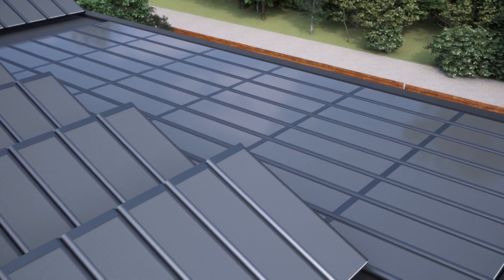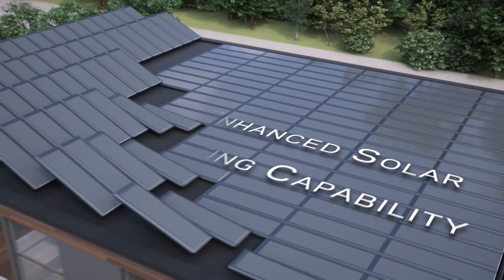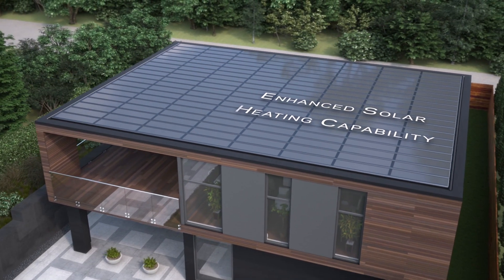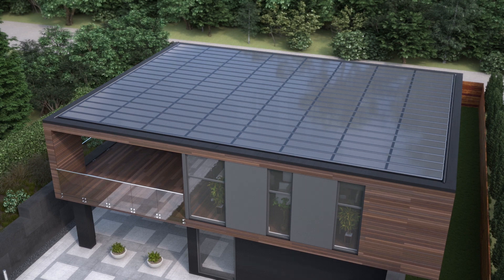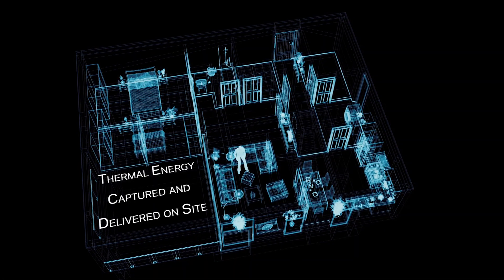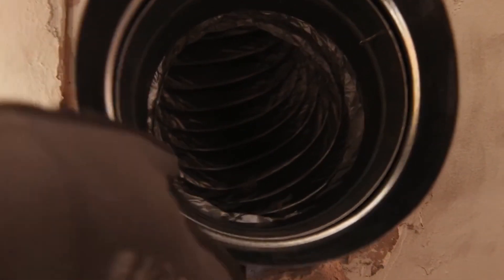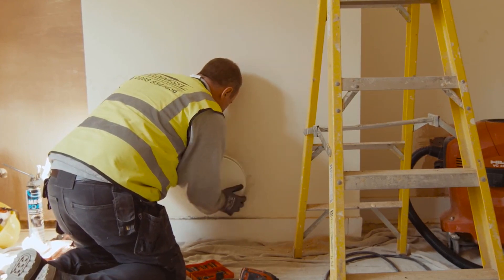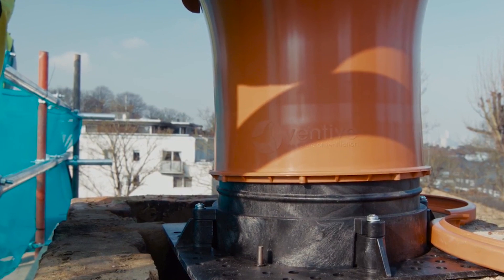Energy Launchpad: Why Apply?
Senergy and Ventive are two of five SMEs working on innovative heating and cooling solutions to have been selected by Energy Systems Catapult to receive tailored business incubation and acceleration support as part of its mission to foster cleangrowth and boost innovation in the UKenergy sector.

The second intake to the Catapult’s Innovator Support Platform (ISP), now known as Energy Launchpad,  will give the five firms specialist business support to help them commercialise or scale-up at speed.

Energy Launchpad combines its own advanced energy-focused tools, assets and capabilities with wider business support delivered by the Catapult’s network of around 40 firms. The aim is to help innovators unlock new routes-to-market whilst breaking down barriers to growth.

To find more information on our projects and news, head to our

Timestamps:

0:05: Christine Boyle, Senergy
0:20: Rob Morrison, Ventive

Featured in this video:

Renewable energy
Sustainable homes
Affordable heating
Energy Innovation
Smart buildings
Domestic heating
Living lab
Technology modelling

The Energy Systems Catapult (ES Catapult) was set up to accelerate the transformation of the UK’s energy system and ensure UK businesses and consumers capture the opportunities of clean growth.